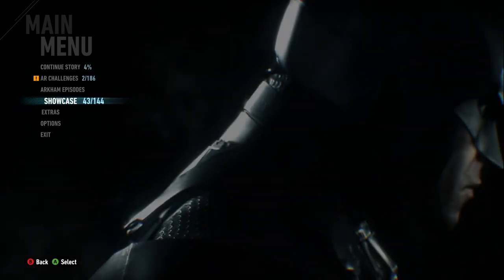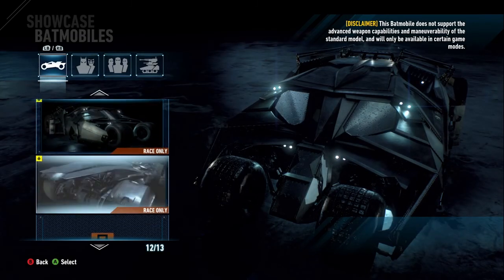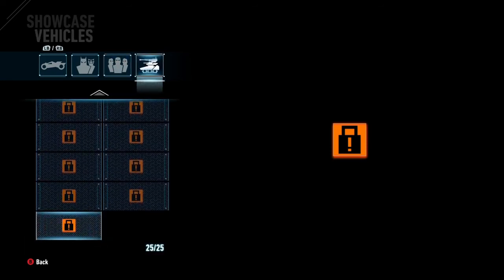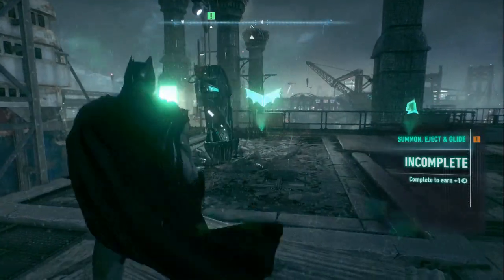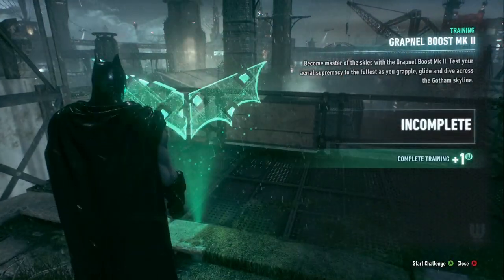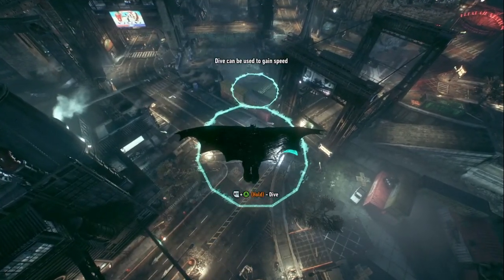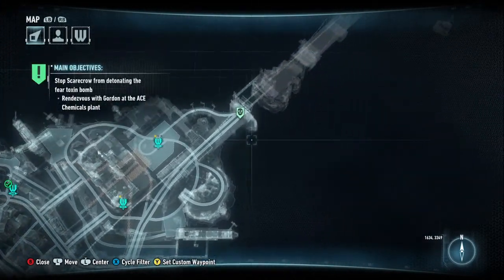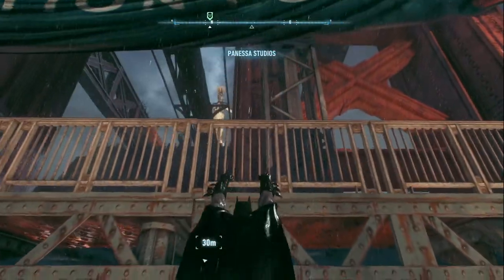BATMAN - ARKHAM KNIGHT - 5 - Anthony Lund - PC Gameplay Walkthrough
Batman: Arkham Knight gameplay walkthrough part 5 includes part of the main story walkthrough for PC. This gameplay walkthrough will include the main story, abilities, skills, upgrades, freeflow combats, gliding, gadgets, grapnel gun, line launcher, weapons, batarangs, batmobile (skins), costumes, super villains, side missions, puzzles, forensics, world exploration, and the ending of the single player by theCoolChia.

Batman™: Arkham Knight brings the award-winning Arkham trilogy from Rocksteady Studios to its epic conclusion. Developed exclusively for New-Gen platforms, Batman: Arkham Knight introduces Rocksteady's uniquely designed version of the Batmobile. The highly anticipated addition of this legendary vehicle, combined with the acclaimed gameplay of the Arkham series, offers gamers the ultimate and complete Batman experience as they tear through the streets and soar across the skyline of the entirety of Gotham City. In this explosive finale, Batman faces the ultimate threat against the city that he is sworn to protect, as Scarecrow returns to unite the super criminals of Gotham and destroy the Batman forever.

FEATURES:

“Be The Batman” – Live the complete Batman experience as the Dark Knight enters the concluding chapter of Rocksteady’s Arkham trilogy. Players will become The World’s Greatest Detective like never before with the introduction of the Batmobile and enhancements to signature features such as FreeFlow Combat, stealth, forensics and navigation.

Introducing the Batmobile – The Batmobile is brought to life with a completely new and original design featuring a distinct visual appearance and a full range of on-board high-tech gadgetry. Designed to be fully drivable throughout the game world and capable of transformation from high speed pursuit mode to military grade battle mode, this legendary vehicle sits at the heart of the game’s design and allows players to tear through the streets at incredible speeds in pursuit of Gotham City’s most dangerous villains. This iconic vehicle also augments Batman’s abilities in every respect, from navigation and forensics to combat and puzzle solving creating a genuine and seamless sense of the union of man and machine.

The Epic Conclusion to Rocksteady’s Arkham Trilogy – Batman: Arkham Knight brings all-out war to Gotham City. The hit-and-run skirmishes of Batman: Arkham Asylum, which escalated into the devastating conspiracy against the inmates in Batman: Arkham City, culminates in the ultimate showdown for the future of Gotham. At the mercy of Scarecrow, the fate of the city hangs in the balance as he is joined by the Arkham Knight, a completely new and original character in the Batman universe, as well as a huge roster of other infamous villains including Harley Quinn, The Penguin, Two-Face and the Riddler.

Explore the entirety of Gotham City – For the first time, players have the opportunity to explore all of Gotham City in a completely open and free-roaming game world. More than five times that of Batman: Arkham City, Gotham City has been brought to life with the same level of intimate, hand-crafted attention to detail for which the Arkham games are known.

Most Wanted Side Missions – Players can fully immerse themselves in the chaos that is erupting in the streets of Gotham. Encounters with high-profile criminal masterminds are guaranteed while also offering gamers the opportunity to focus on and takedown individual villains or pursue the core narrative path.

New Combat and Gadget Features – Gamers have at their disposal more combat moves and high-tech gadgetry than ever before. The new ‘gadgets while gliding’ ability allows Batman to deploy gadgets such as batarangs, the grapnel gun or the line launcher mid-glide while Batman’s utility belt is once again upgraded to include all new gadgets that expand his range of forensic investigation, stealth incursion and combat skills.

Platform(s): Microsoft Windows, PlayStation 4, Xbox One